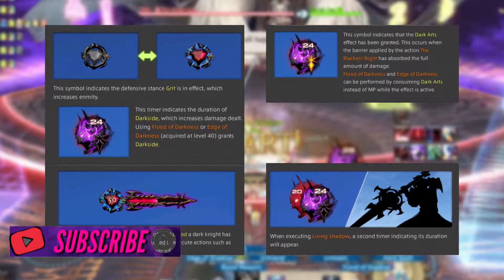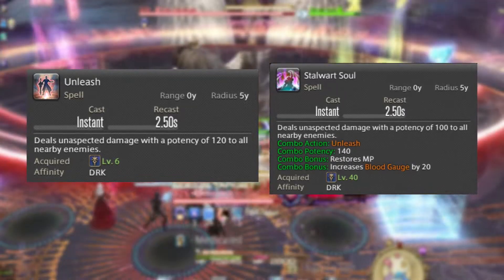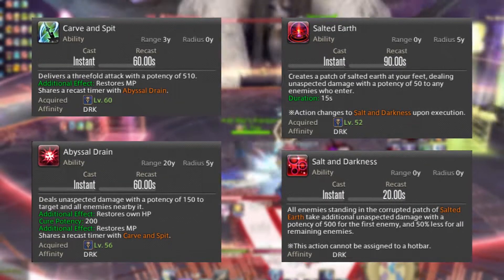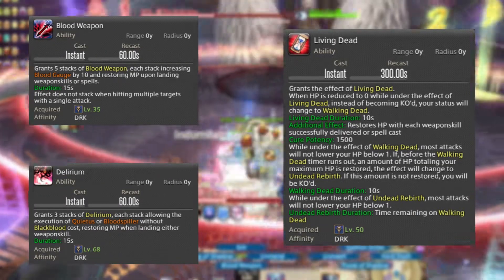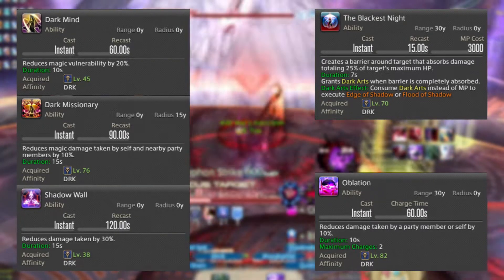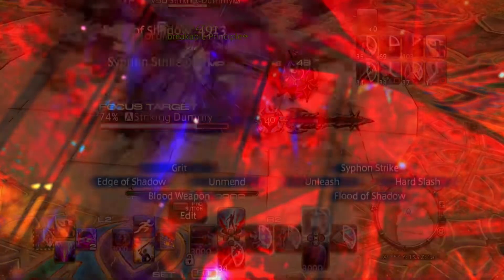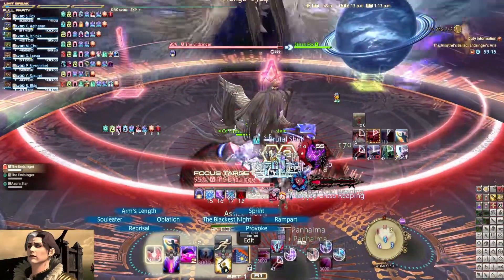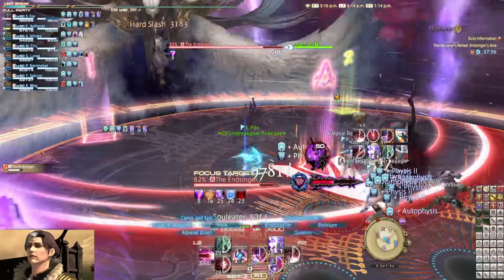Dark Knight FF14 - Streamlined Job Guide | FFXIV Endwalker Patch 6.1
A simplified job guide for Dark Knight in FF14. Full skill breakdowns, Dark Knight's basic opener as of Endwalker patch 6.1 and some discussion. I've been playing the job for a long time and I love it so I decided to make a guide on it even though there's a whole bunch of em out there.

Chapters:
0:00 Intro
0:56 Skill Breakdown
5:35 Job Design
6:14 Basic DRK Opener with Double Weaves
6:44 What Comes After The Opener
7:47 The DON'Ts of DRK
9:26 Conclusion